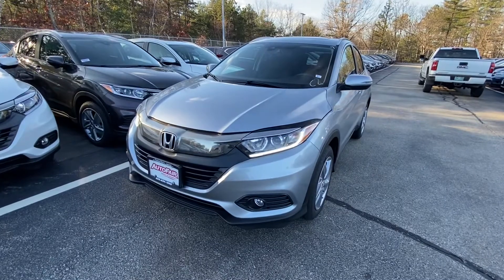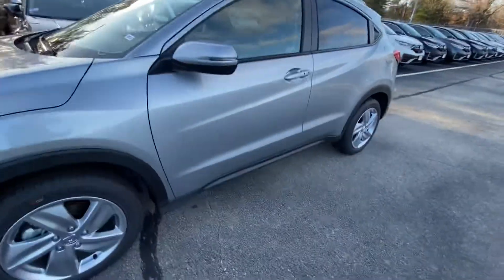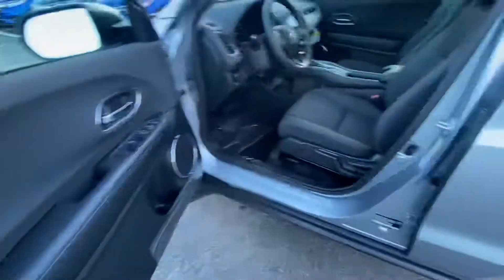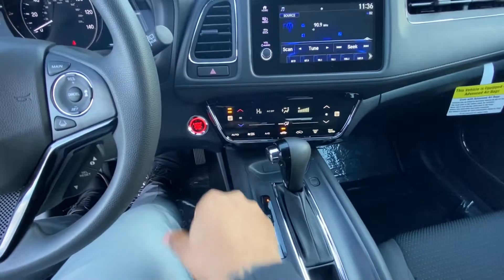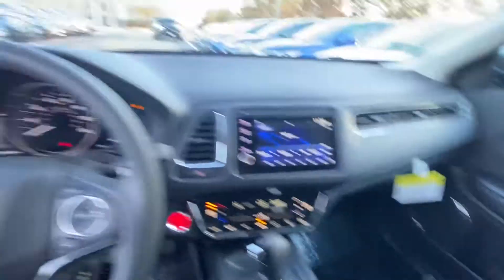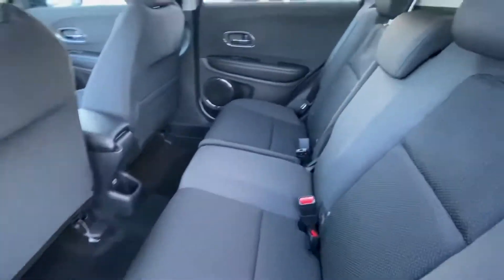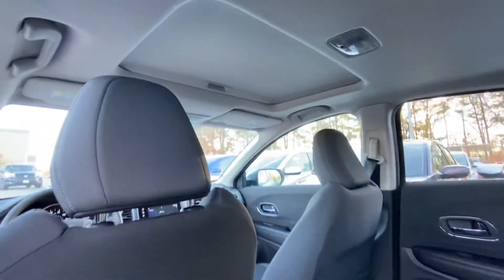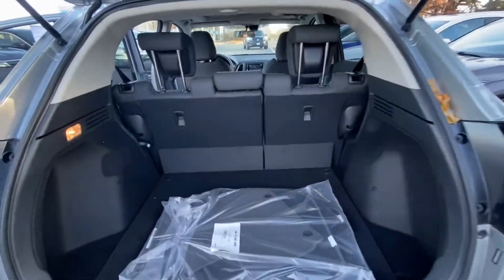Ellen's 2020 Honda HR-V EX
Looking foward to speaking to 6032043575
-victor